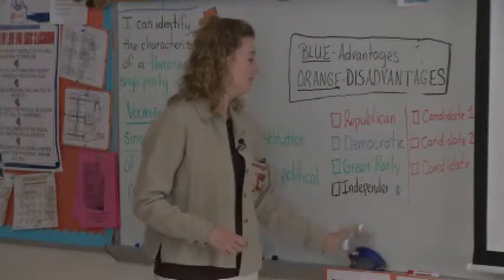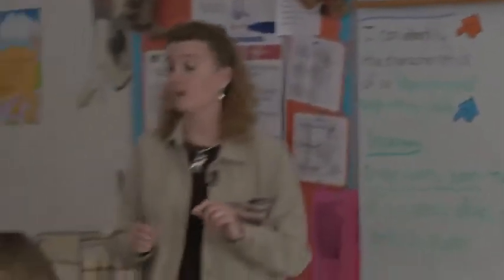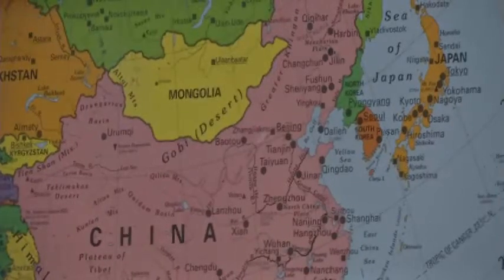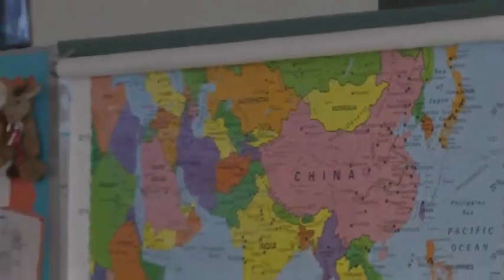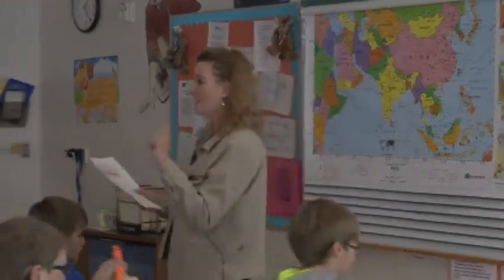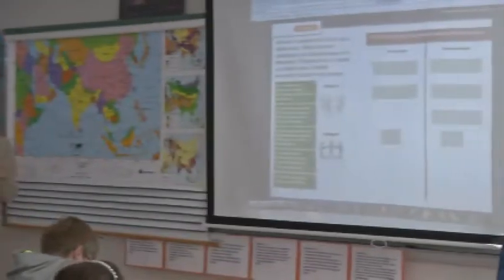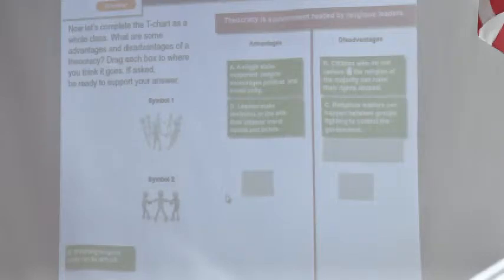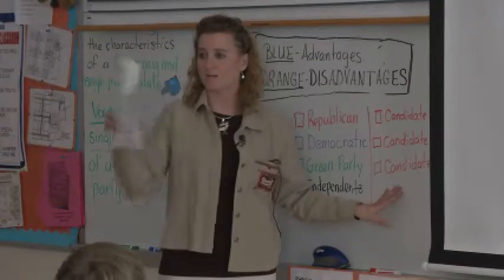KCSD Teacher Training -- The advantages/disadvantages of Government Structures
A building background knowledge to prep for the LCD writing module.